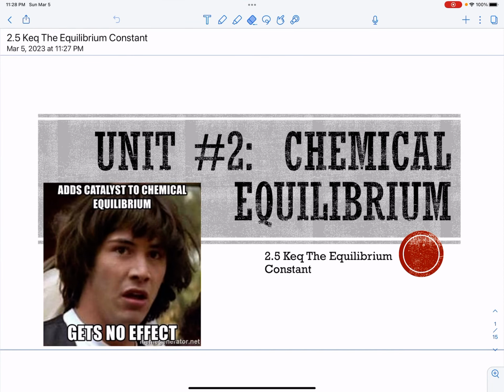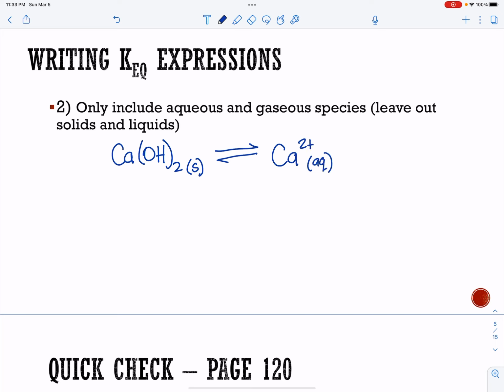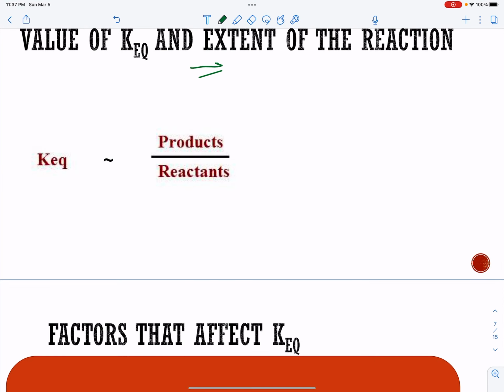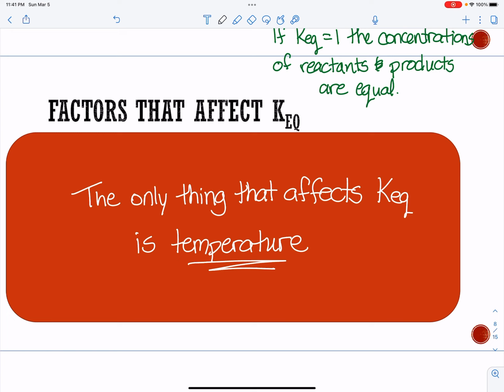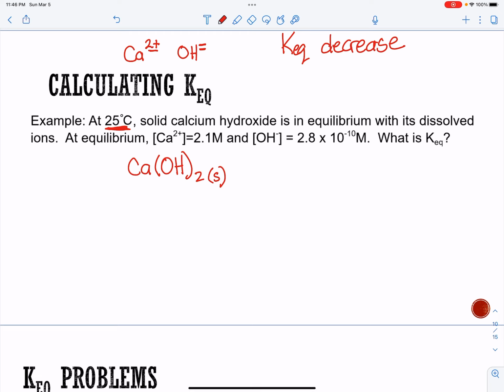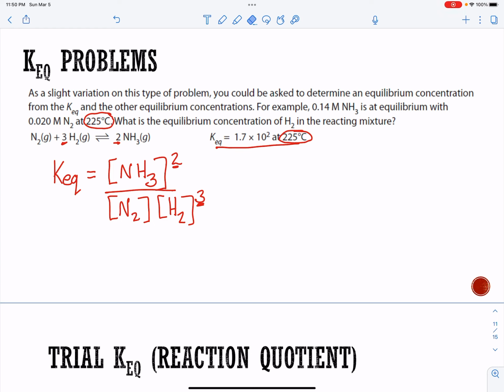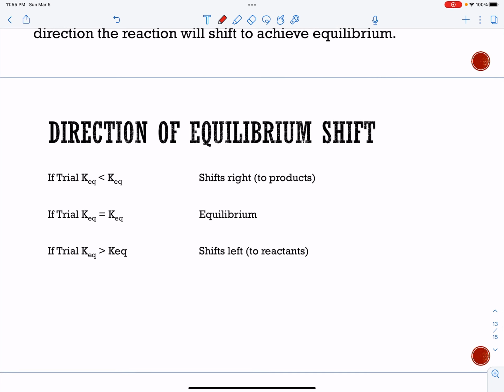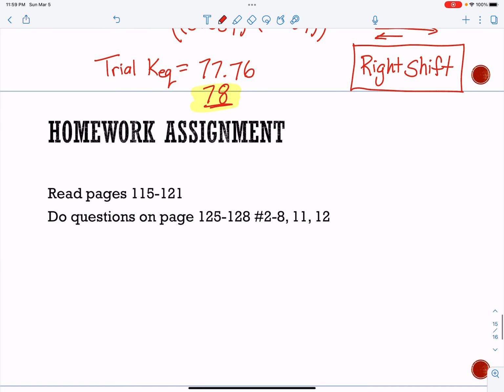2.5 Kee: The equilibrium constant